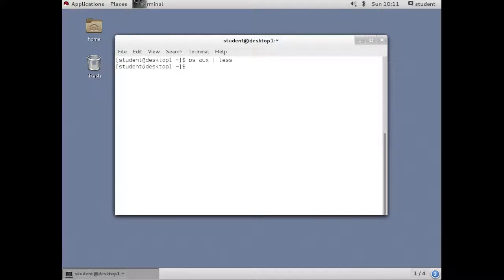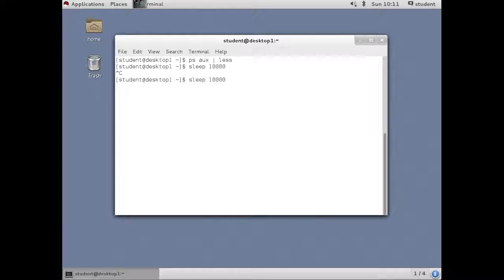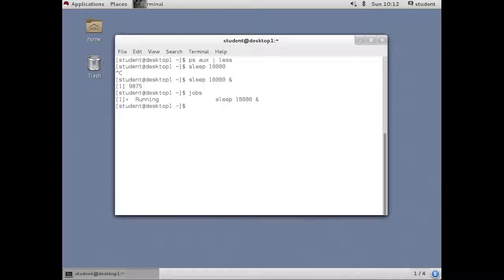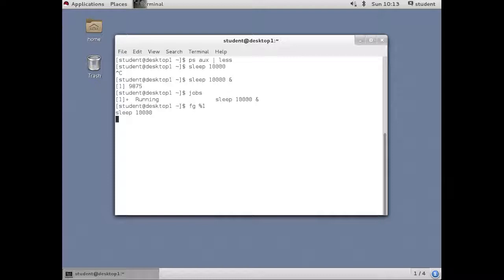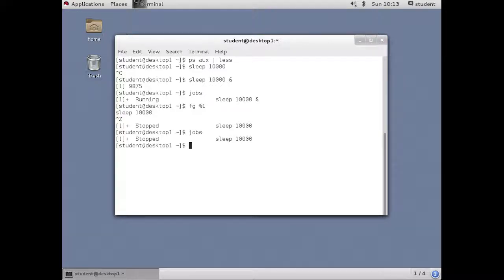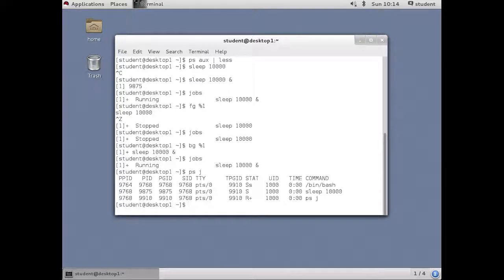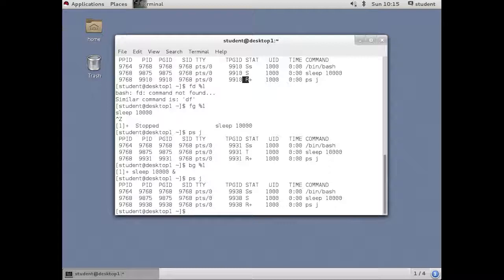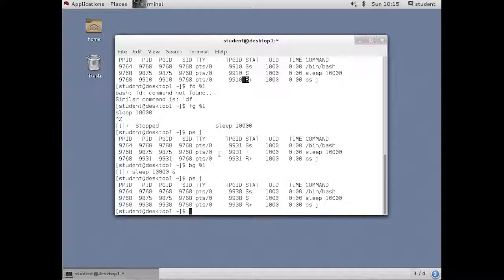Cap7 Part2 Control de trabajos